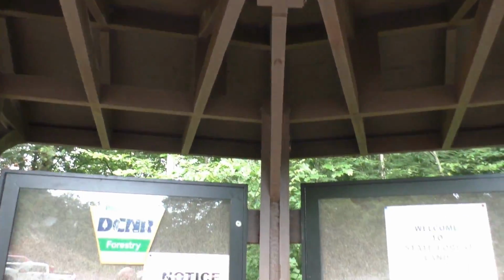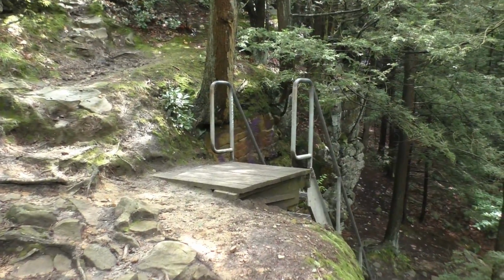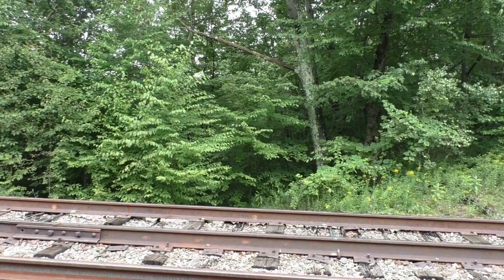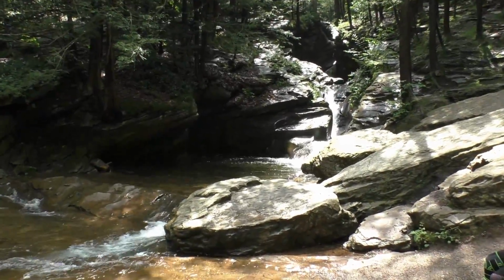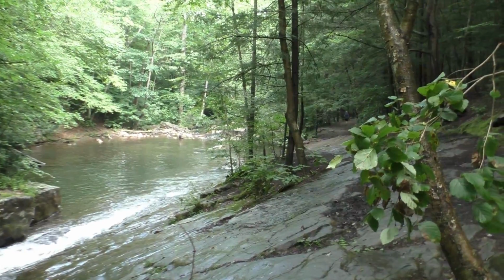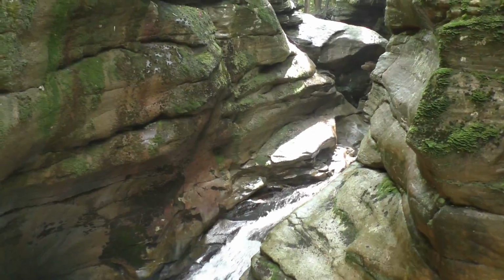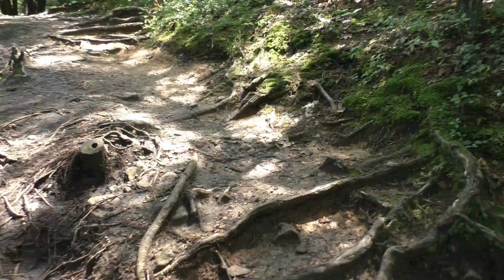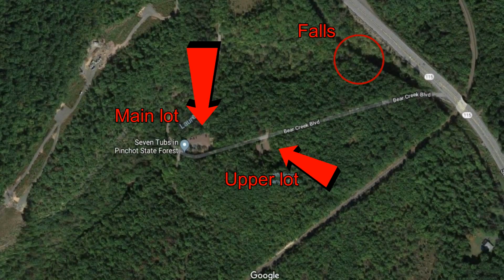Seven Tubs Nature Area - Natural Swimming Holes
Have you been looking for a cool & awesome spot to cool off for the summer? I think i found it for you. Seven Tubs Nature area offers trails, beautiful scenery and tons of swimming holes. So come along with me as we explore the Seven Tubs. Enjoy